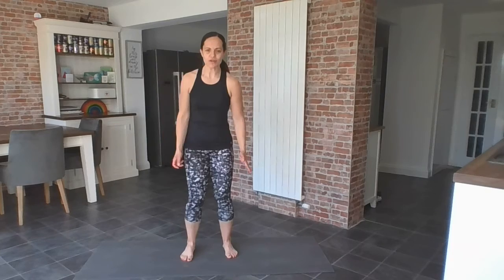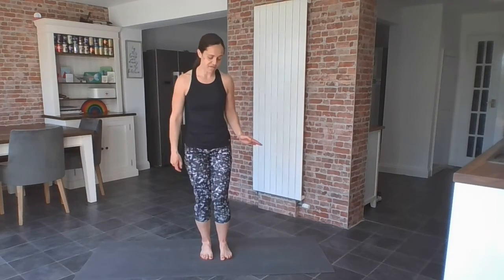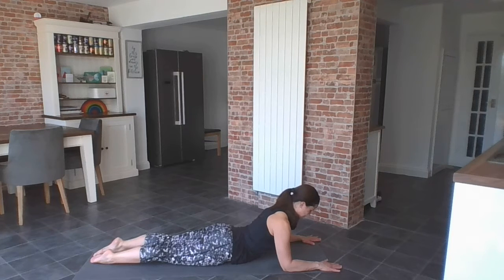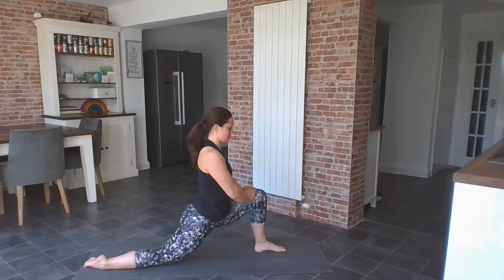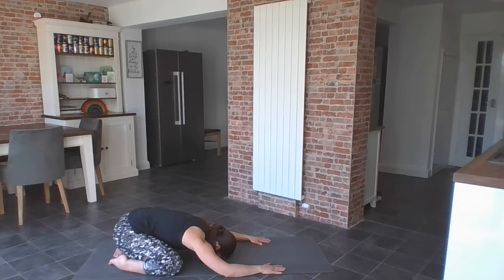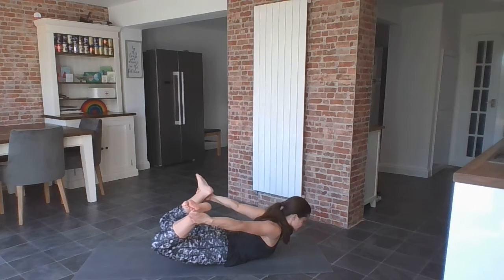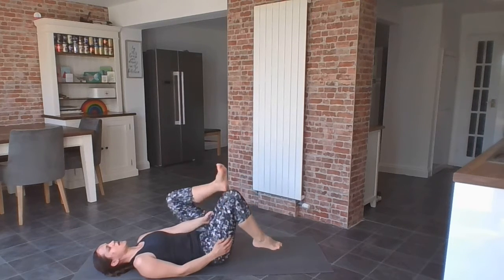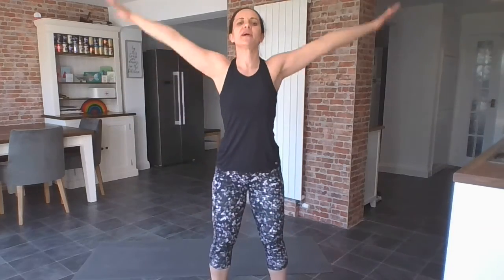ESSEX FIT Stretch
A great workout for everyone, regardless of your fitness levels, work as hard as you want to. Let yourself be a beginner, we all had to start there. Get the whole household involved, let’s get active together. Join in LIVE or do the workout at a convenient time for you.
You take part at your own risk; no liability will be taken by the online instructor. If you have any injuries, feel unwell or are pregnant then please consider speaking to your nurse or doctor first (however in the current situation with surgeries understaffed maybe take it very slowly and be extra careful). If you’ve recently had a baby then avoid high impact (jumping), planks and stomach crunches or sit ups.
You might want to do the adapted options/take the impact out of the movement. At any time please rest for longer and have some water and then join back in when you’re ready.
For most workouts you’ll need water, a mat and maybe something to hold; either a weighted bar, a kettle bell, a dumbbell/hand weights or you could improvise with something you can find around the house like water bottles or wine bottles. Ideally wear supportive trainers and workout on a floor that isn’t too solid so your joints are more protected.
Make sure you always warm up and cool down. Let’s do this!